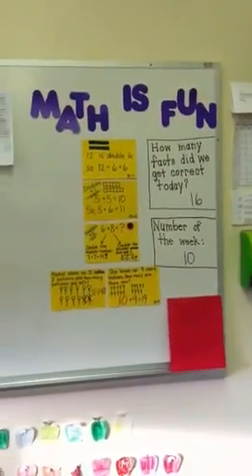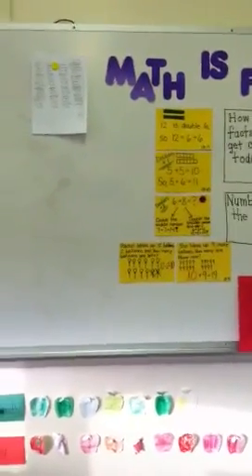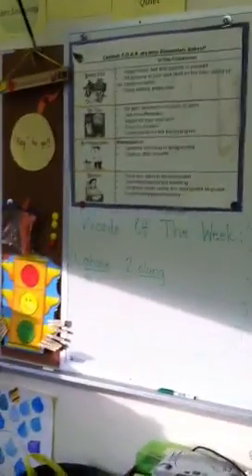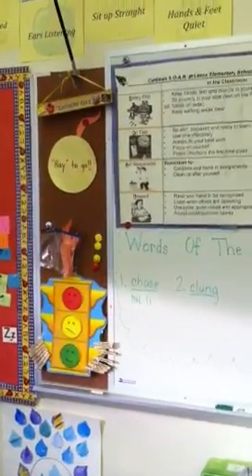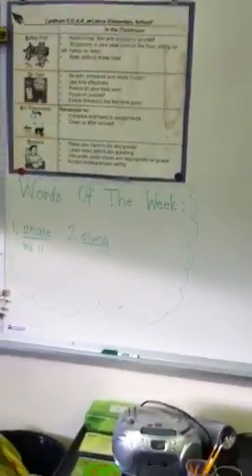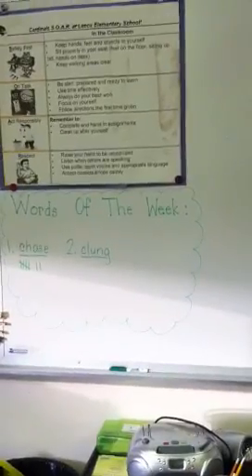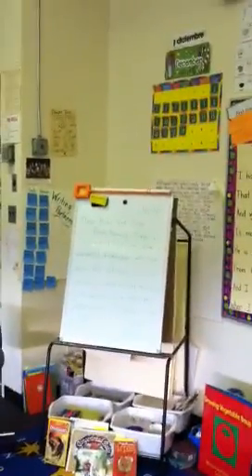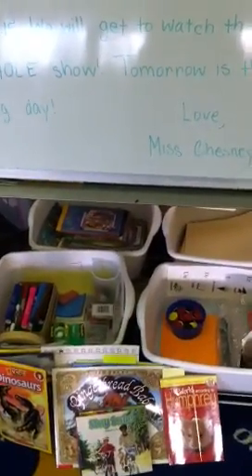Chesney Classroom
1st grade